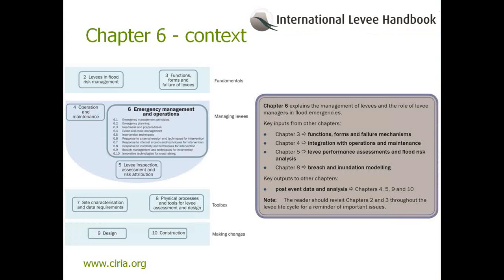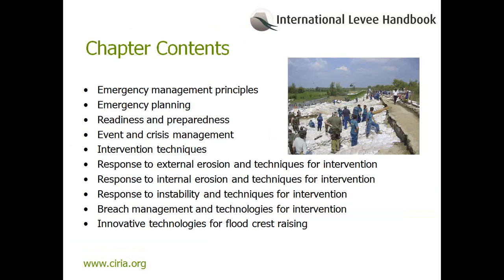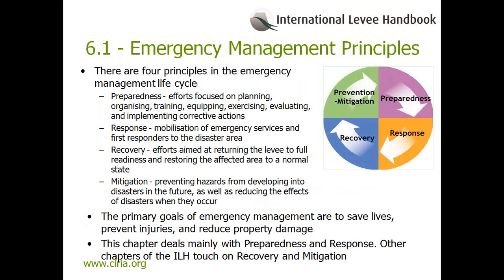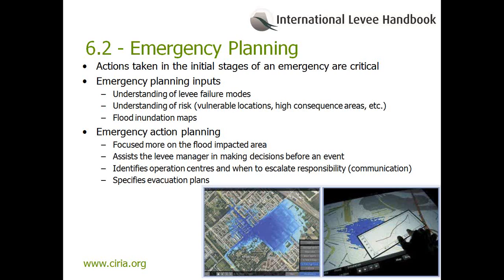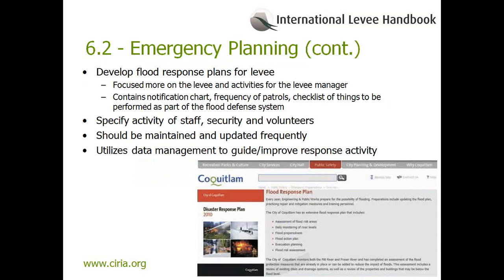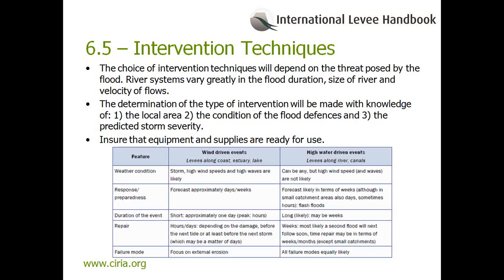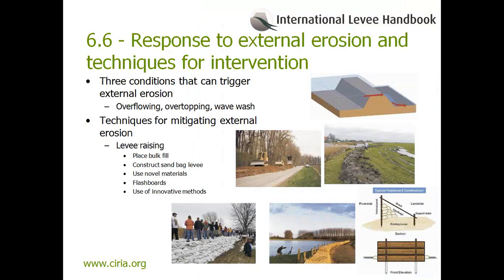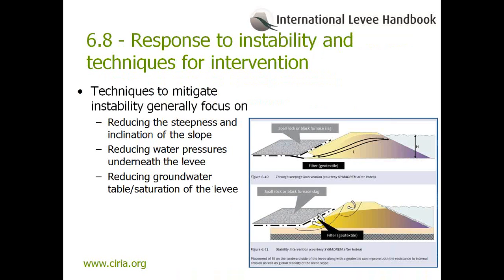ILH chapter 6: Emergency management and operations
The International Levee Handbook
Chapter 6: Emergency management and operations

Yazmin Seda-Sanabria, USACE and Enrique E. Matheu, DHS